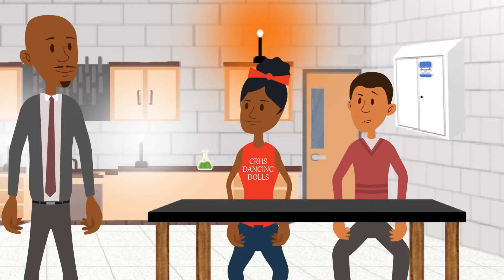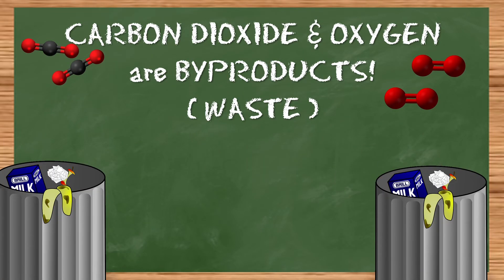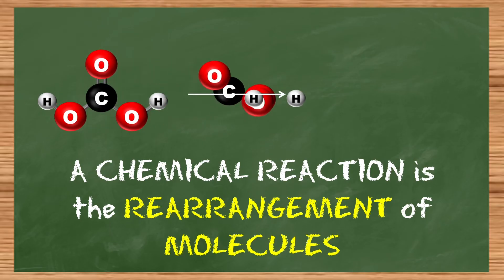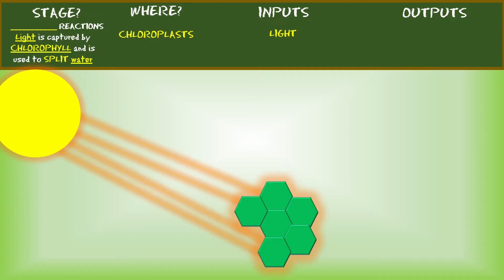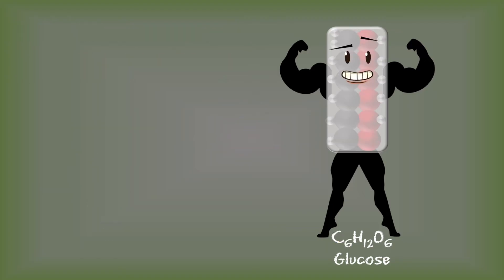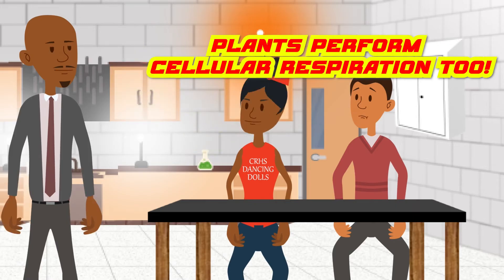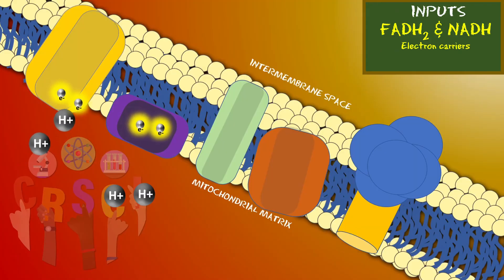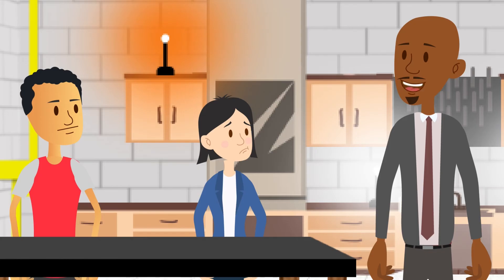Photosynthesis and Respiration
In this video you are going to learn about PHOTOSYNTHESIS and RESPIRATION! Join our class as Mr. Mickens and company explore how the the cellular processes that keep ALL living things ALIVE! We will discuss the differences and similarities in the processes, their equations, and the overall importance of this in our lives
Photosynthesis and Respiration VIDEO GUIDE